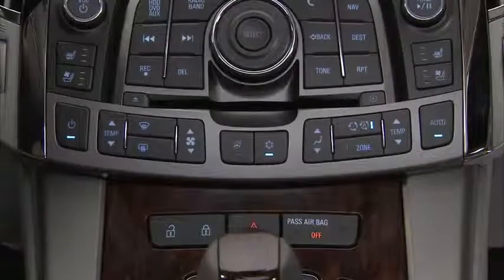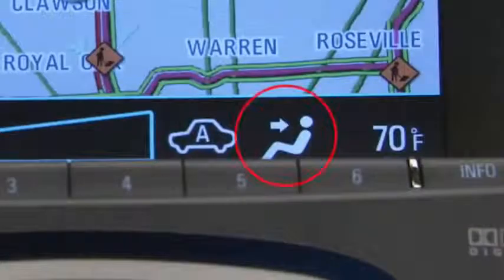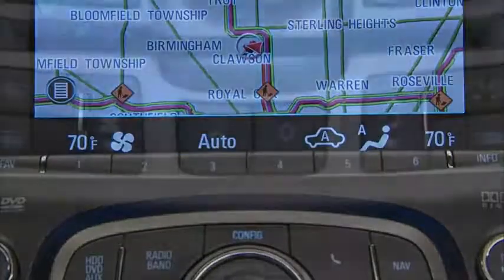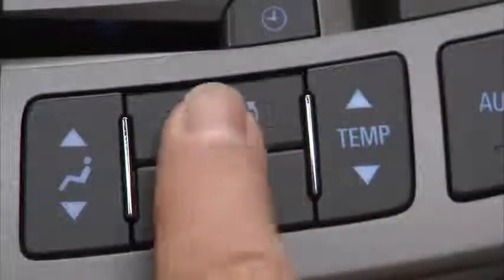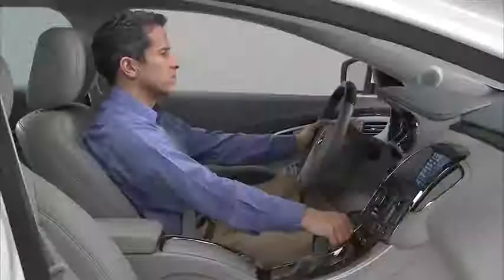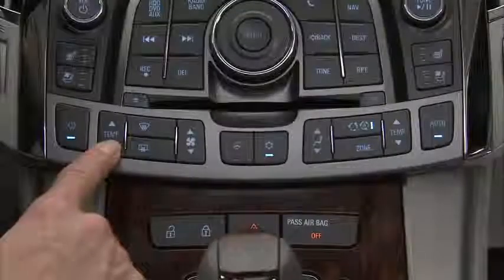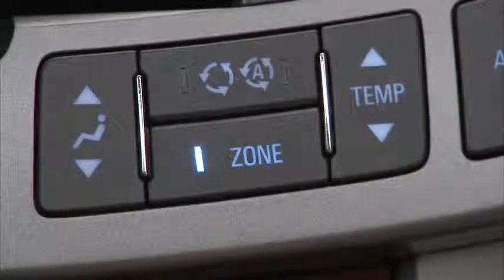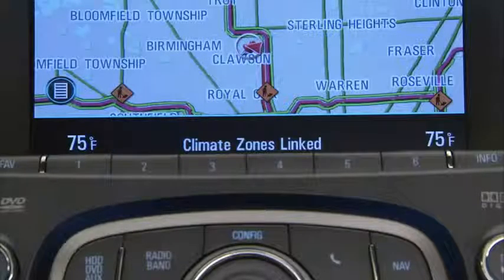Buick Climate Control.flv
Learn how to set the temperature and use the heating ventilation and air conditioning controls in your Buick. Patriot Buick GMC 104 Sturbridge Rd.